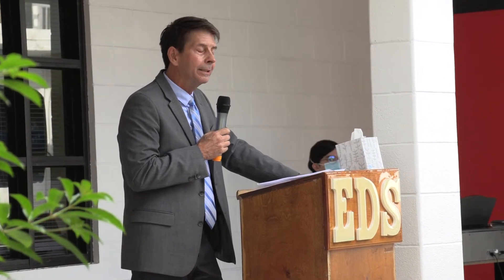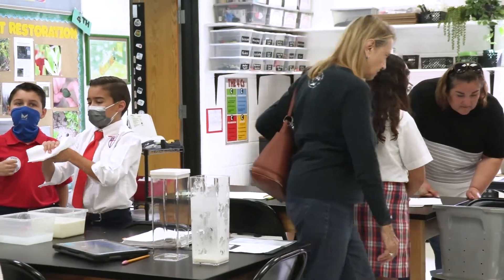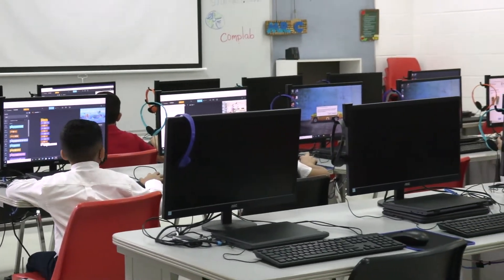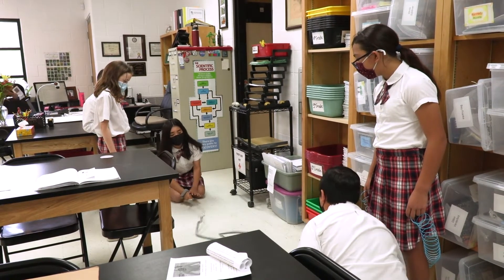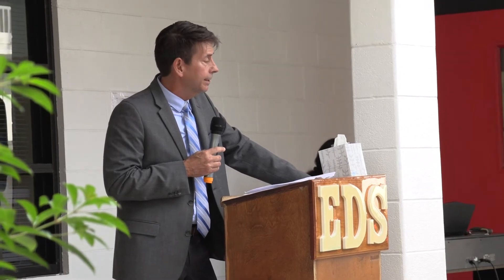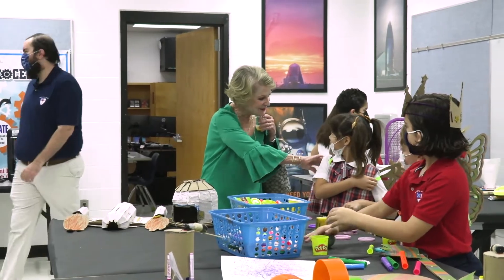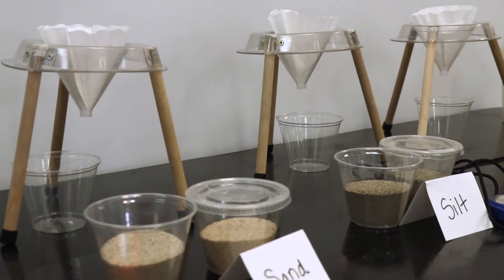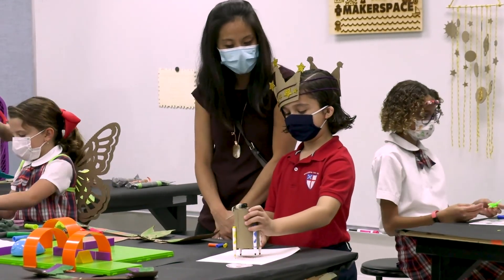Episcopal Day School - Dedication Ceremony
Episcopal Day School, located at 34 N. Coria St. in Brownsville, dedicated its Center for Innovation to Patrick Rodriguez, a long-time member of the EDS family, who passed during the summer of 2019.